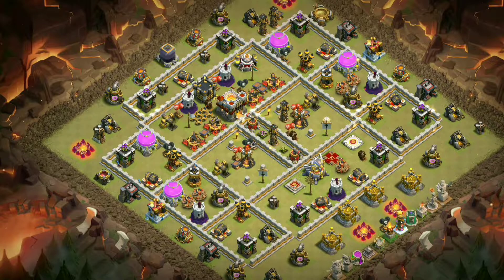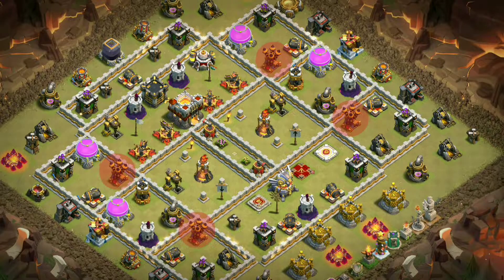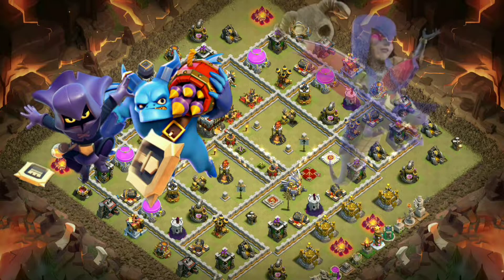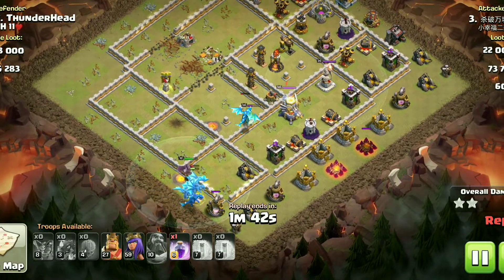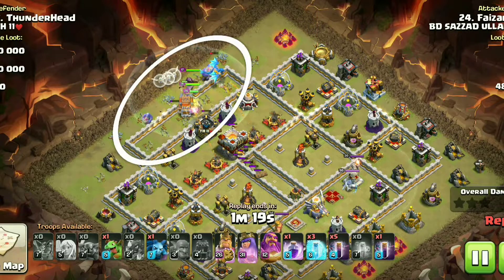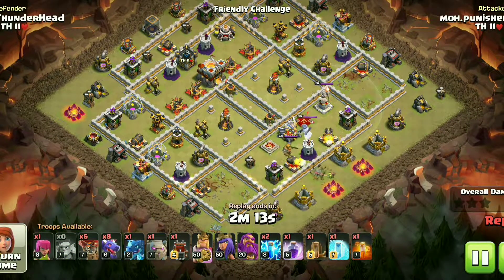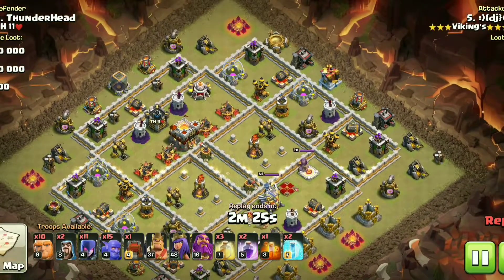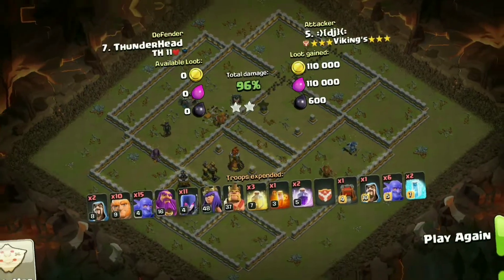Town Hall 11 War Base | Th11 Anti Electro Dragon War Base 2021 ( with copy link and replay proofs )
Town Hall 11 War Base

 Th11 Anti Electro Dragon War Base 2021 ( with copy link and replay proofs )

ThunderHead Gaming.

            In this video i am showing you the Town Hall 11 War Base and i will analyze this base and break down the important details of the Base . I will convince you that this is The Best Th11 Anti Electro Dragon War Base 2021 and best Th11 anti 3 star war Base. You can find a copy link here below and the replay proofs are attached at the end of the video.

           There are th12 electro spam defence and pekka bobat defence and zap dragons defence is attached that means this Base is Anti Electro Dragon Base Anti Dragon Base and Anti Pekka bobat Base . I am sure it is Anti witch Th11 base because it defended witches . I hope This Anti Electro Dragon Th11 War Base will help you in wars and upcoming CWL.

THUNDERHEAD GAMING ▶️ Quality videos on Base Analysis & Attack Strategy for mid range town halls (th11 to th8) of Clash of Clans.

Video chapters :

0:00 Video Preview
0:36 Base Analysis
3:25 Th12 elctro dragon spam defence
4:56 Pekka bobat defence
6:15 Zap Dragons defence
7:44 Witch defence
8:25 outro

Track : TheFatRat - Unity